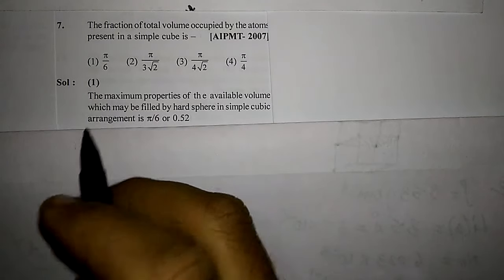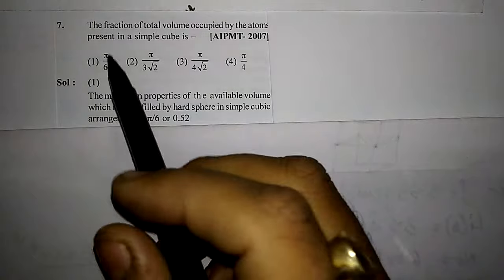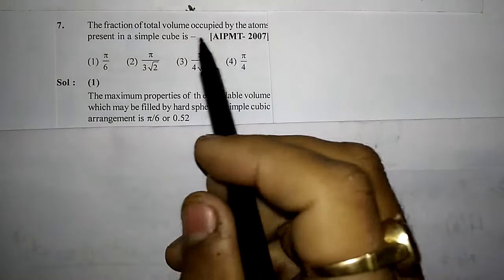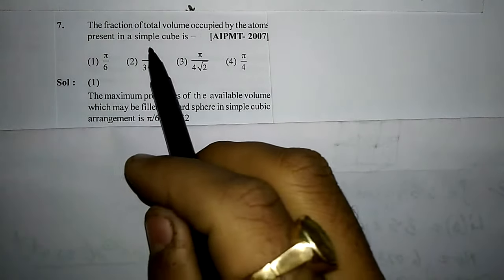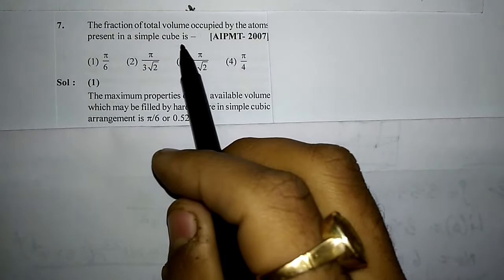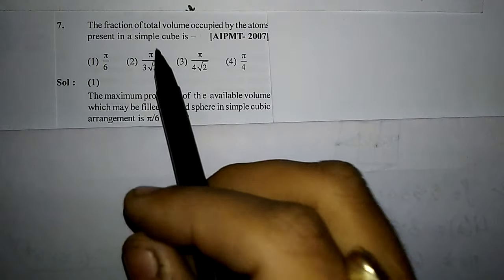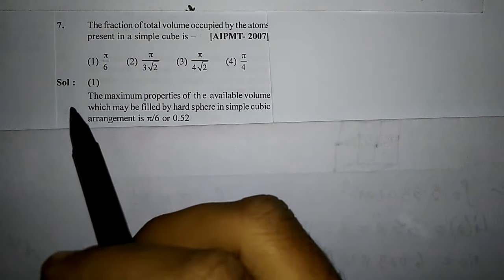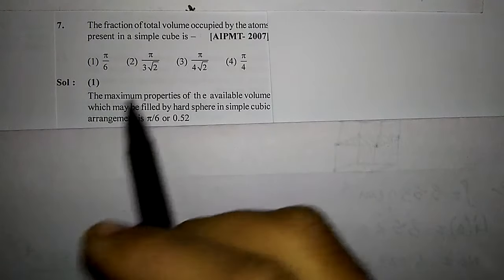7 solid state